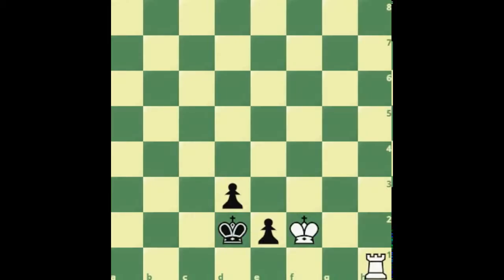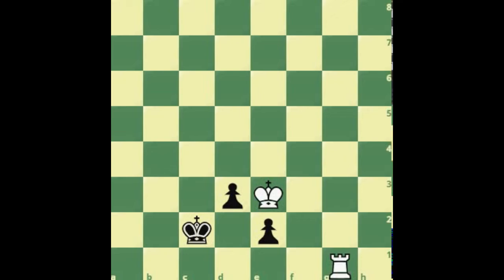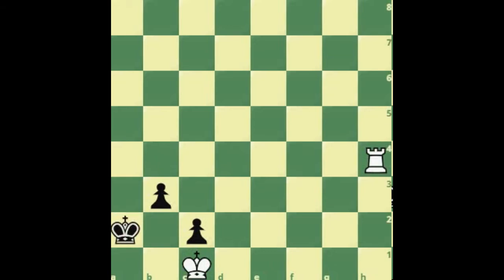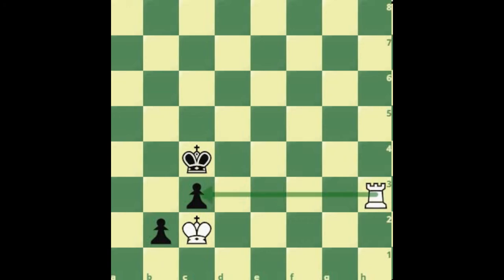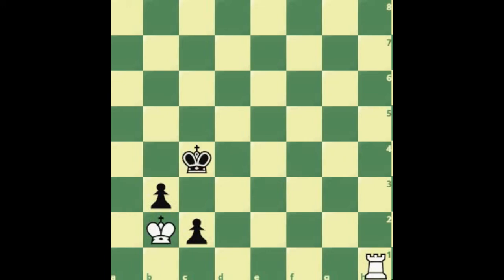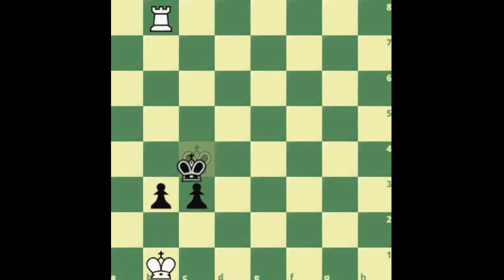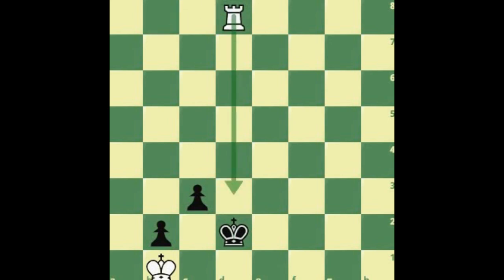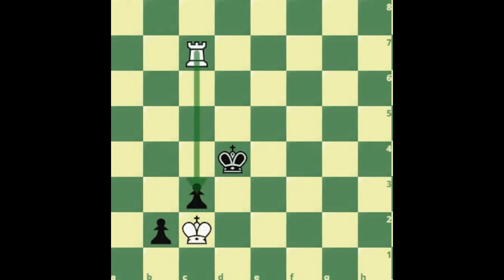Chess Endgame – Rook vs two pawns patterns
2 detailed examples of important patterns to repeat and understand.

I am committed to upload videos regularly for the sake of mastering endgame, the trickiest and hardest side of the game of chess.